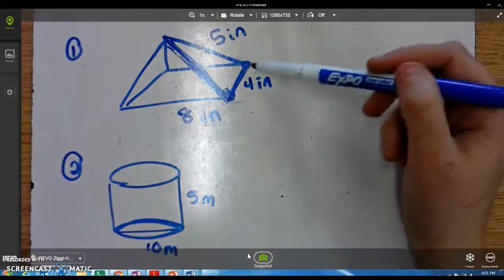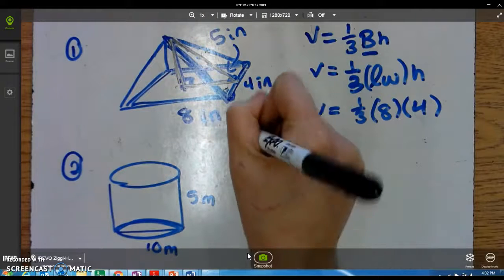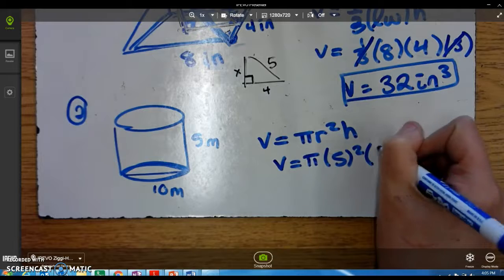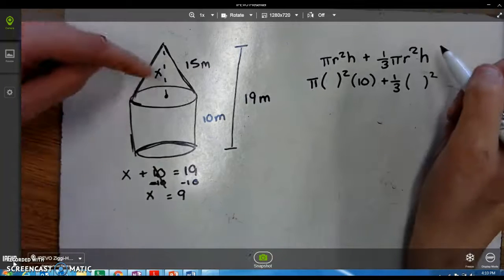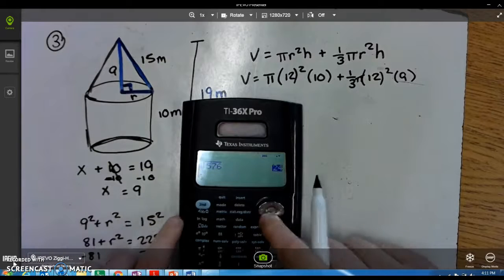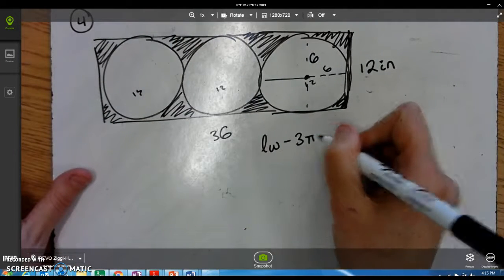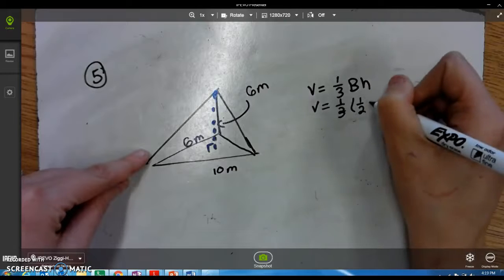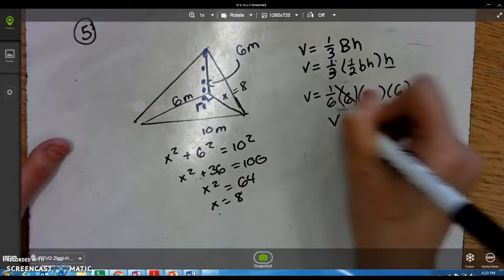Volume quiz review